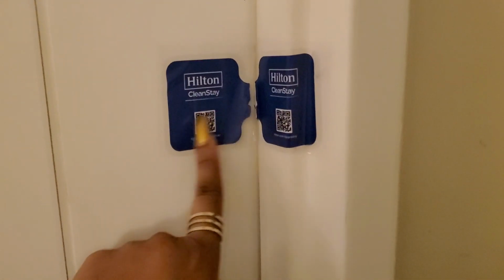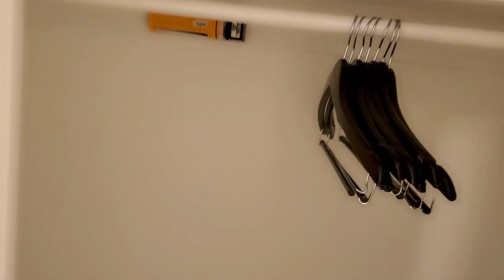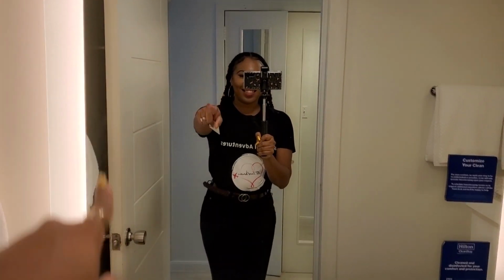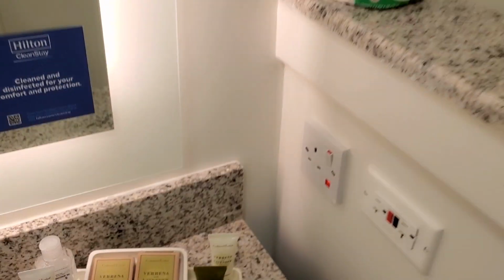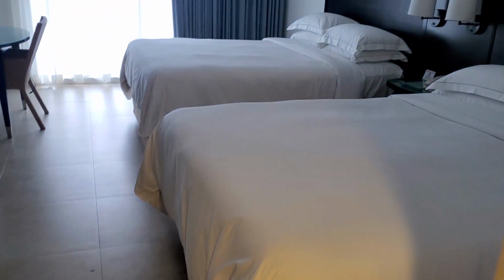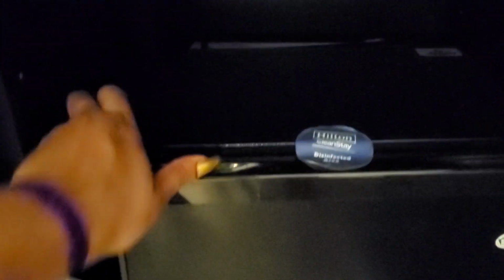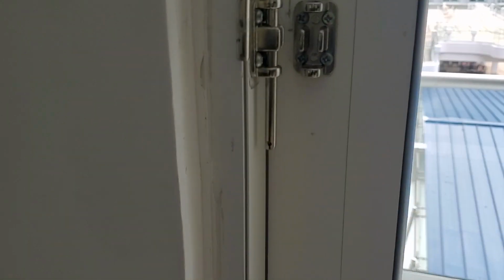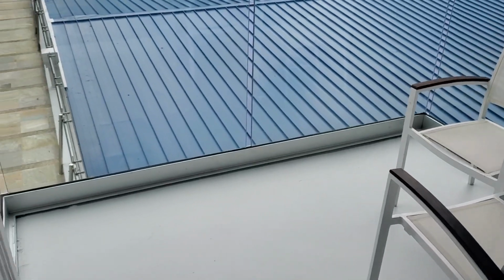ROOM TOUR | Hilton Rose Hall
Hello, Again  YouTube! Thanks again for taking the time to view my content.
In this video, I share my most recent vacation at the Hilton Rose Hall Resort, located in Montego Bay, Jamaica!

HILTON ROSE HALL VLOG | JAMAICA|  REVIEW

3-Book Travel

Flights
Hotel & Resort Accommodation
Cruises
Destination Weddings
Vacation Packages
Car Rental Services
and more!

If you need a Travel Advisor for your upcoming vacation, I'm at your service!

Travel Business